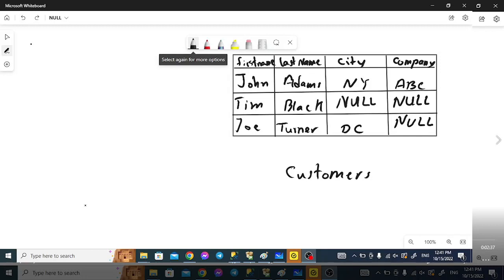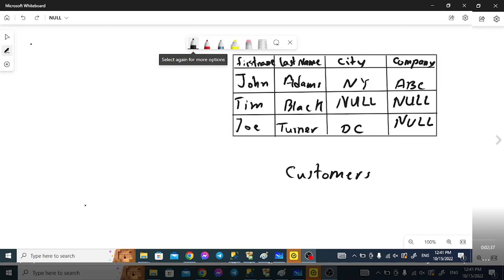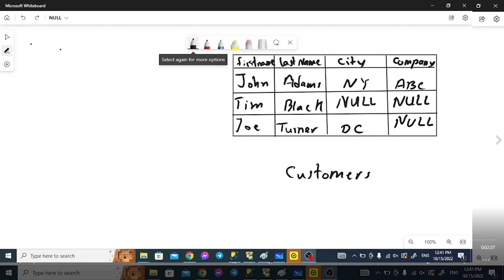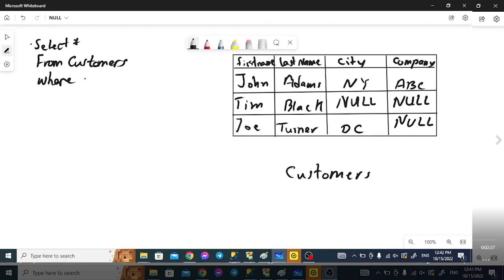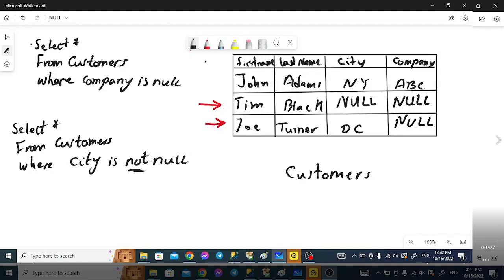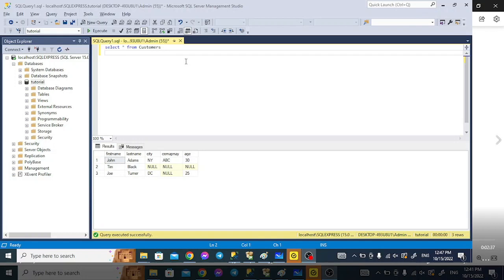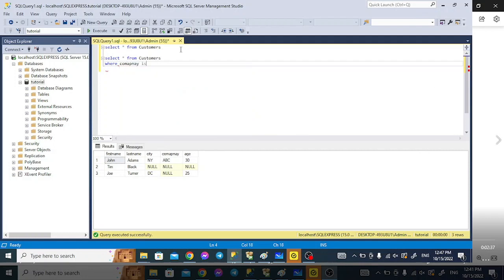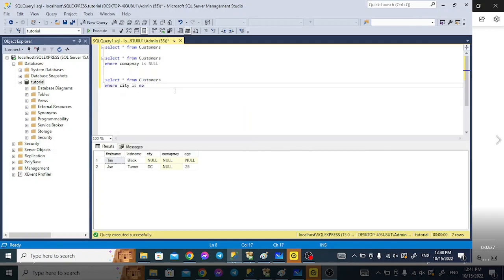How to filter by NULL values sql | ISNULL Operator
In this video, we will discuss how to use is null and is not null operator
00:00 Introduction
01:03 Explanation
02:21 SSMS Example